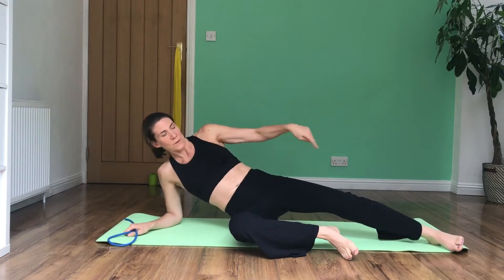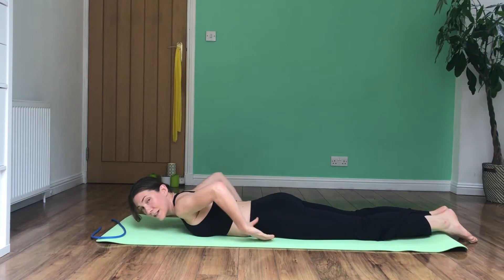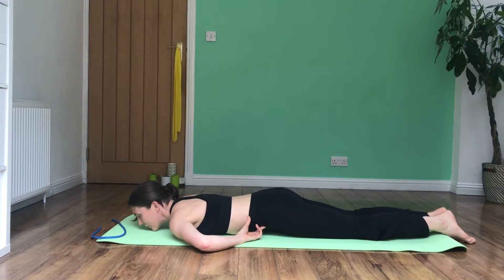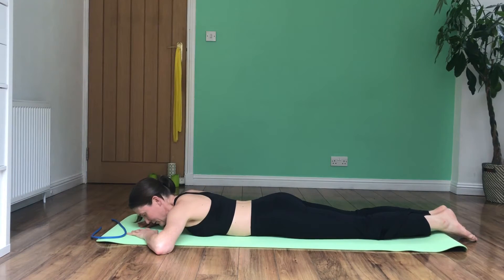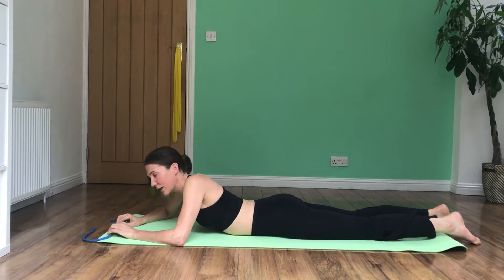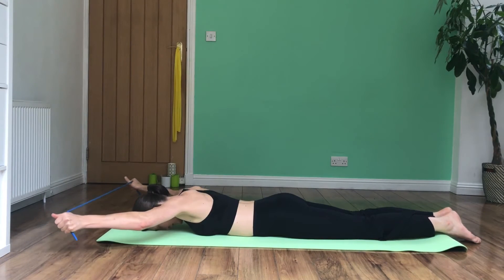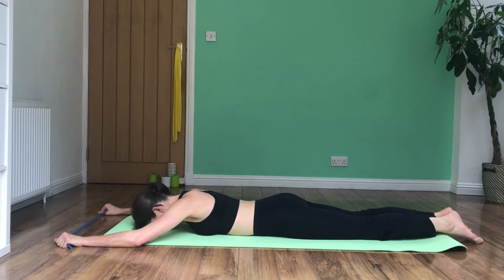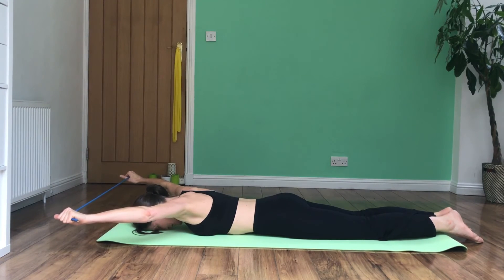Posterior Chain in Prone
A basic (but difficult) introduction to working your posterior chain. Great if you spend a long time in the car/ sitting at a desk.